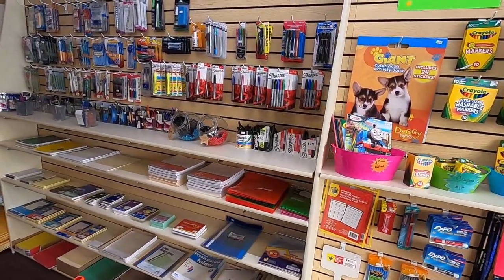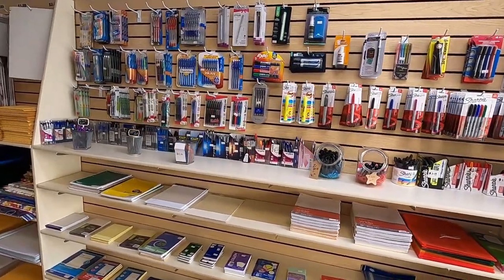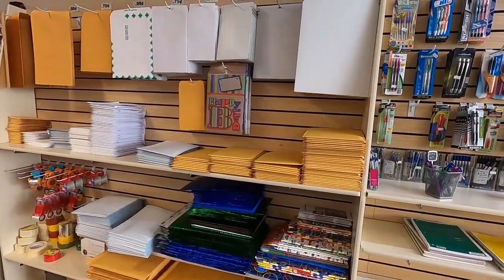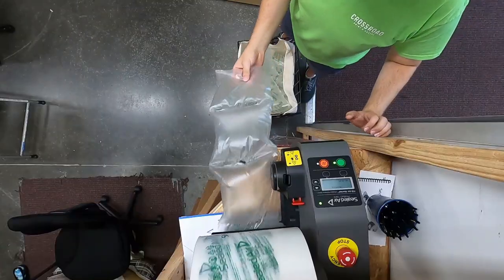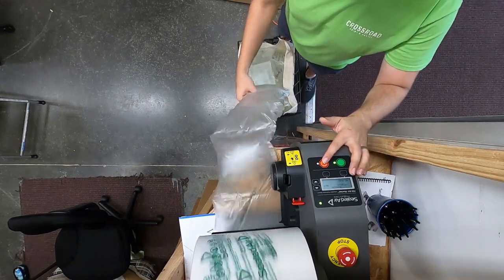How to Start a Postal Store Business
Have you ever wondered how to start a pack and ship type of business? In this video we will do a quick, high level overview of what it takes to be a postal store owner.
00:00 - Introduction
00:43 - Location
01:41 - Store Size
03:23 - Carriers (Shipping Accounts)
04:43 - Shipping Software
05:30 - Employees and Staffing
06:42 - Products
08:28 - Customers
08:41 - Parting Words of Wisdom

We rank our videos using keyword tools from tube buddy. See how it can help you here

Licensor's Author Username: Zigro
Item Title: Ambient Lounge Uplifting